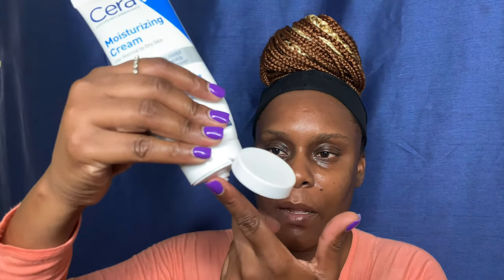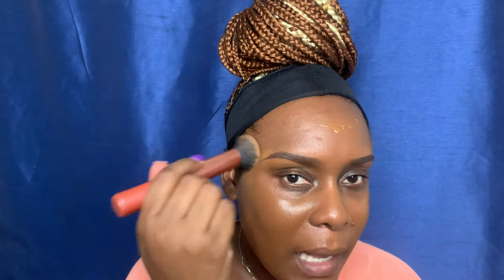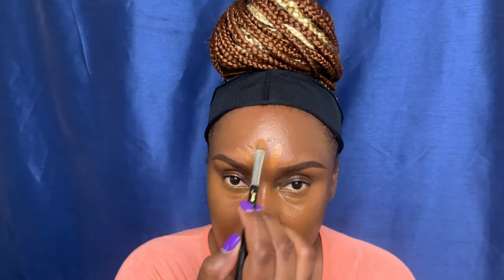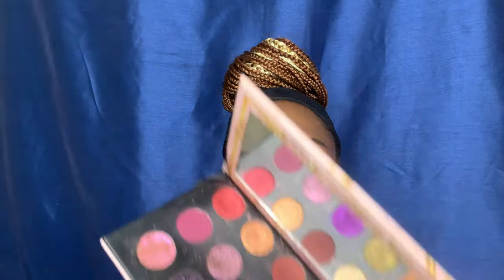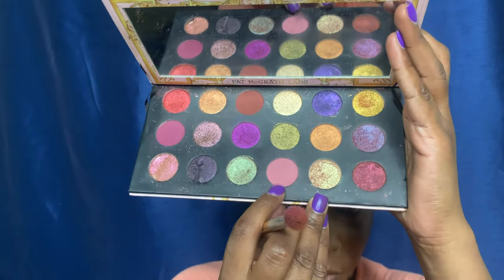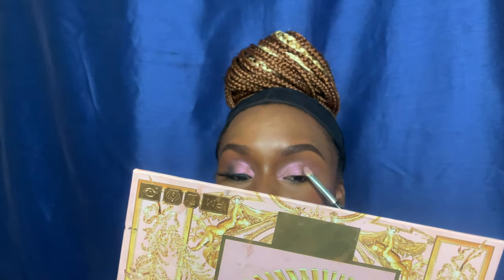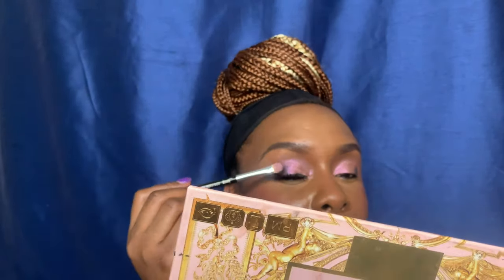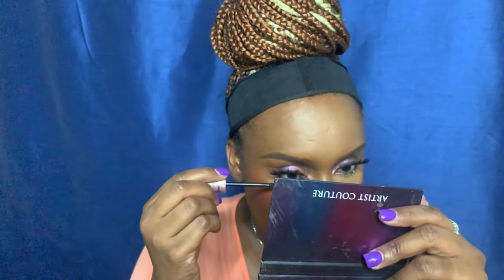Updated Summer Makeup Tips| MUADonellaD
WHO A M   I?
I am a Kittitian Makeup Artist and Beauty from the beautiful twin island federation of St. Kitts & Nevis in the Caribbean. This channel was created because of my love for makeup and to share tips and tricks on how to apply makeup, beauty & skincare product recommendations! I also share a few of my “beauty secrets” that I have learned over the years working as a professional makeup artist in St. Kitts-Nevis . Hit me up in the comments and let me know what type of videos you want to see I am looking forward to hearing from you.

xoxo

Hey makeup lover!

If you are visiting for the first time, welcome and thank you so much for being here ! Summer time is finally here and this usually the time of the year where we have to invest more time into making sure our makeup lasts all day, I have a few makeup tips here and there that I've learned as a beauty blogger over the years  during these hotter months. Drop me a comment and let me know what you want to see next and I hope you enjoy !!

xoxo

Products Used / Mentioned :

Face:
Neutrogena Ultra Sheer Dry Touch Suncreen Broad Spectrum SPF 100
Pat McGrath Labs Sublime Skin Perfecting Setting Powder- Medium Deep
AJ Crimson Dual Skin Creme Foundation  Duo- #15
Black Opal True Color Mineral Matte  Creme Powder Foundation Compact (Ebony Brown to Contour)
Fenty Beauty Pro Filt'r Setting Powder- Banana & Honey
Fenty Sun Stalk'r Bronzer- Mocha Mami
MAC pot
MeltCosmetics Melted Matte Liquid lipstick-Mrs Roper (used as blush)
Artist Couture Diamond Lights Finisher- Golden Hour

Eyes:
Pat McGrath MTHRSHP MEGA: CELESTIAL DIVINITY Eyeshadow Palette
Revlon ColorStay Skinny Liquid liner
iEnvy 3D Collection Glam lashes #13
Maybelline Sky High Volume Mascara

Lips:
AmuseBeauty Double pencil liner
Artist Couture Thirst Trap Lipgloss
Fenty Beauty Gloss Bomb - Taffy Tease,Baby Brut, Cake Shake & Ruby Milk
Fenty Beauty Baby Brut Gloss Bomb